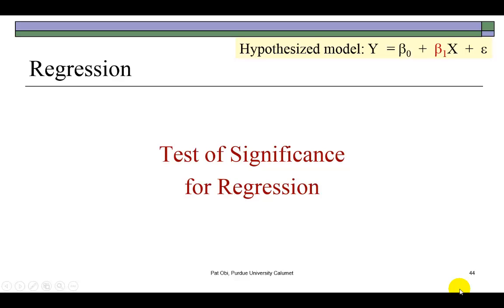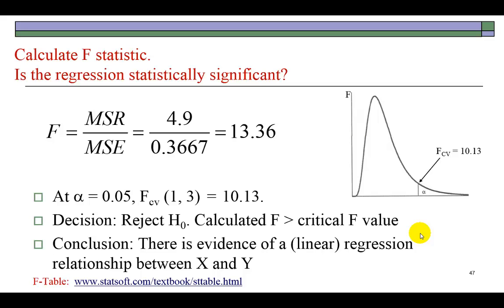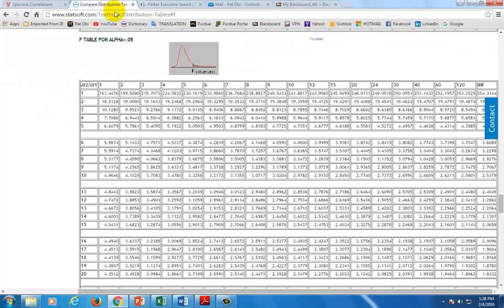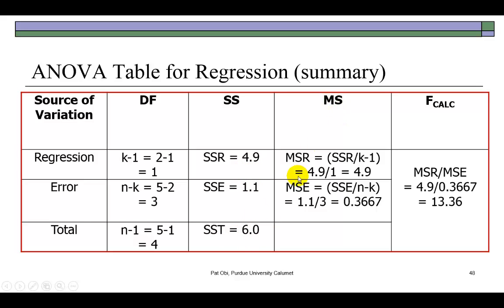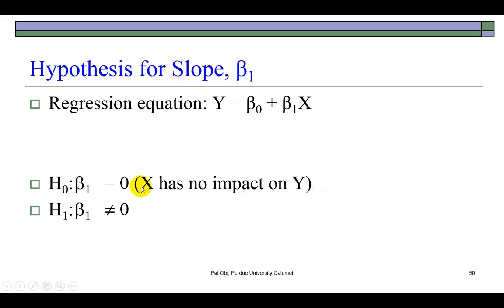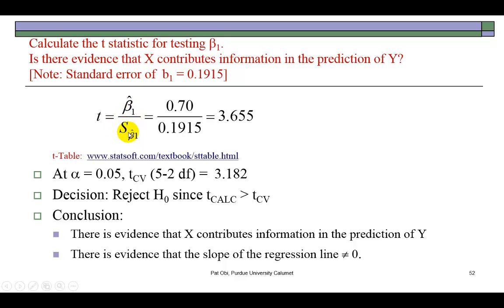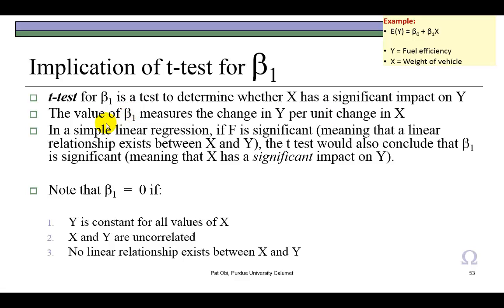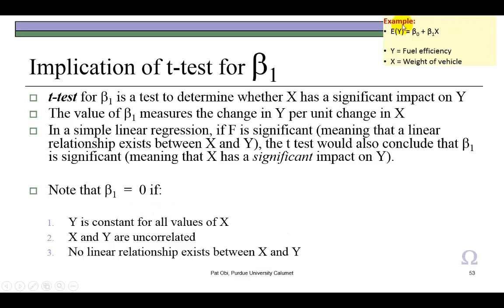Regression (5 of 6) - F and t Tests